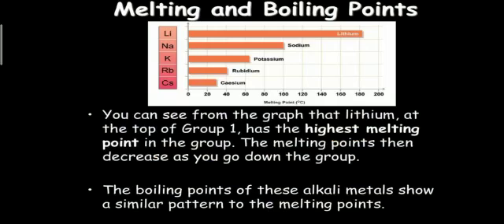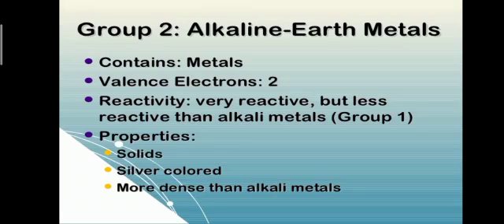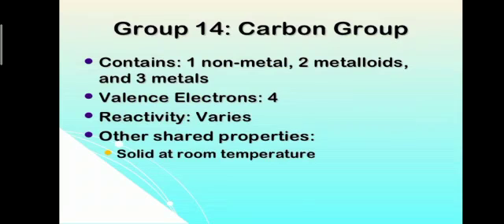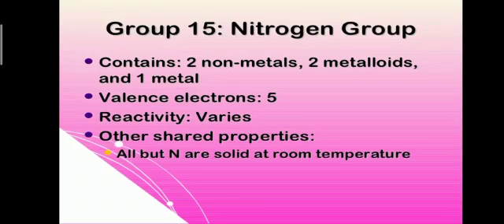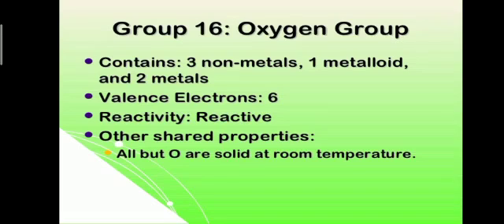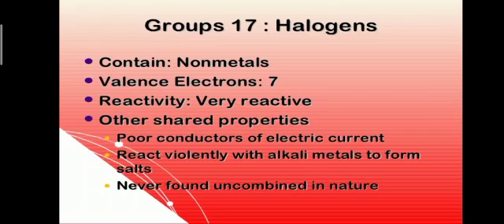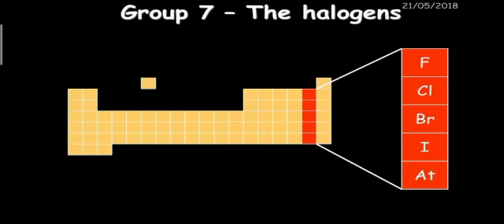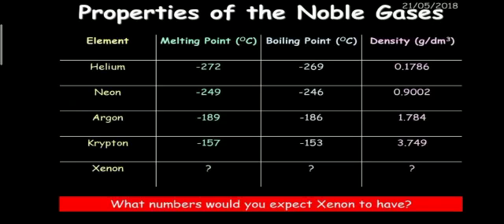Grade.9.Chemistry .part b